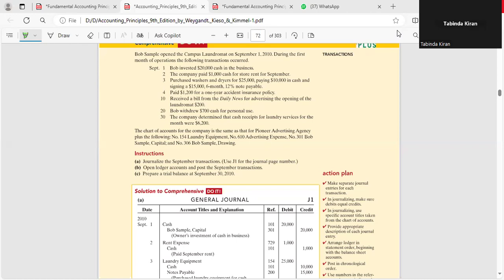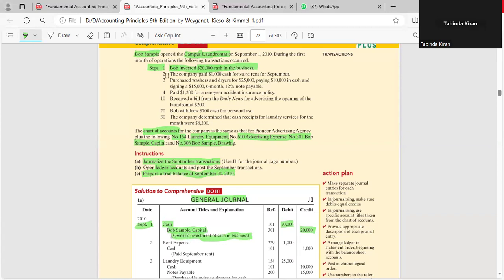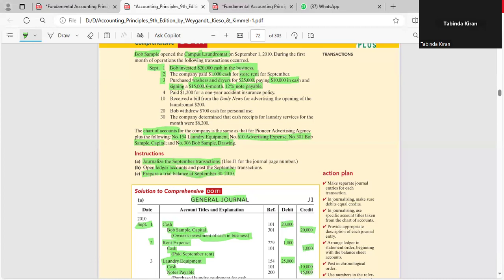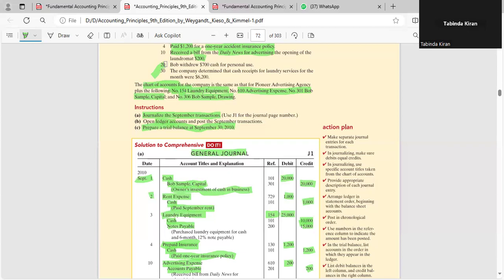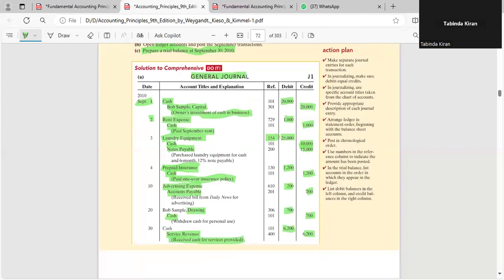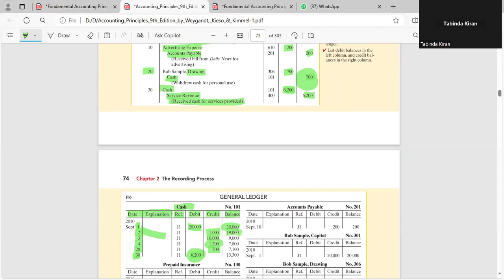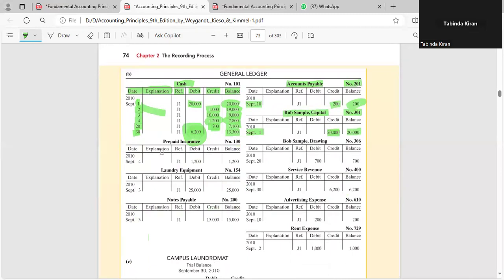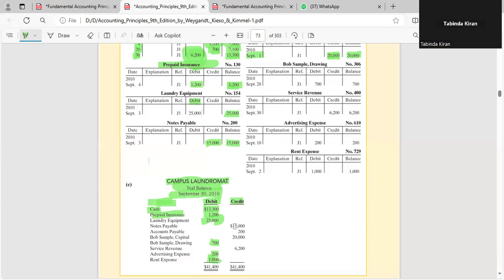General Journal, ledgers and Unadjusted Trial Balance.